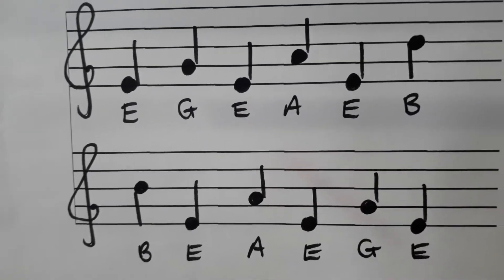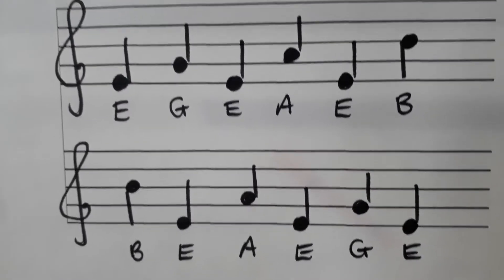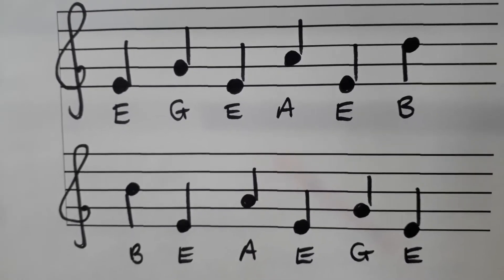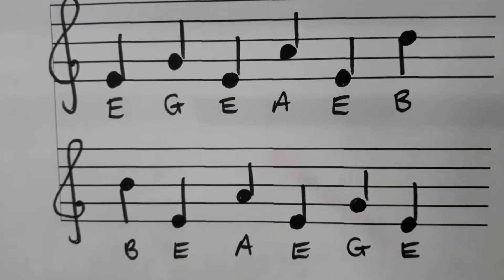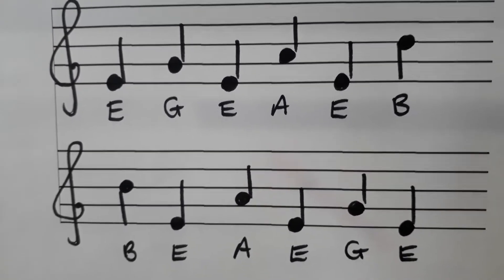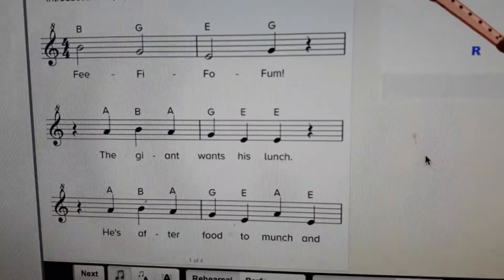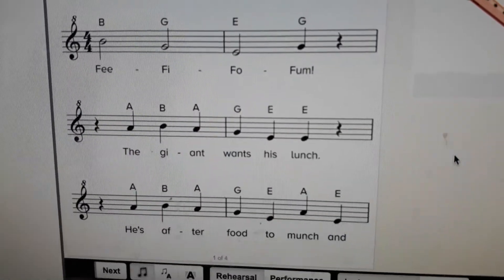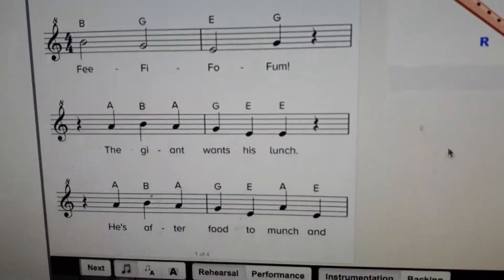St Joseph's Stourbridge recorders week 8